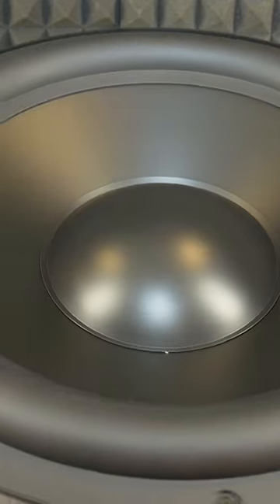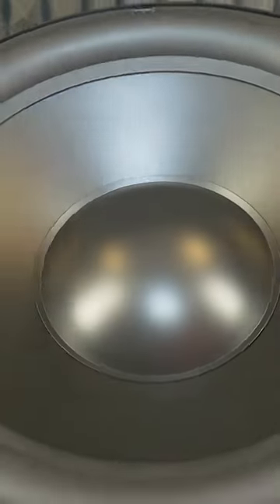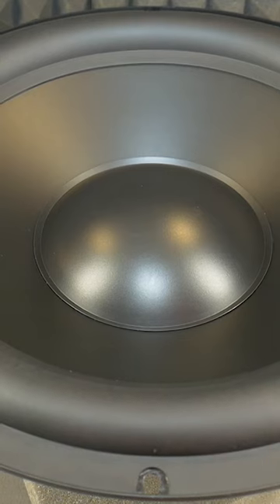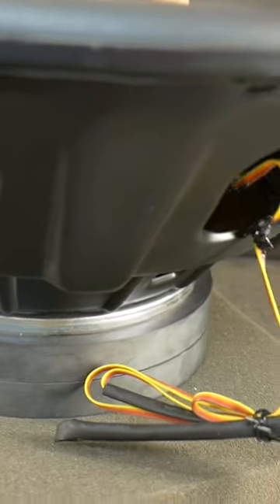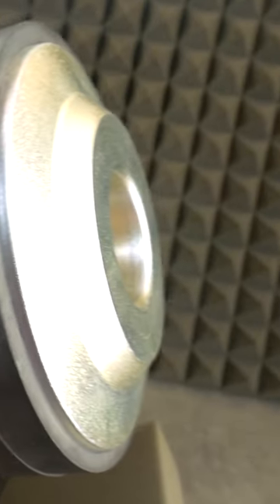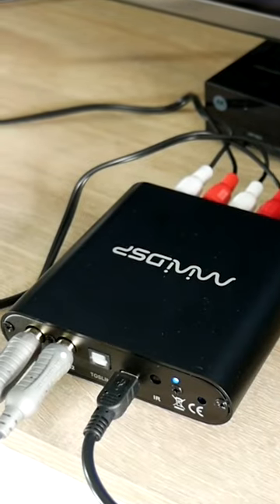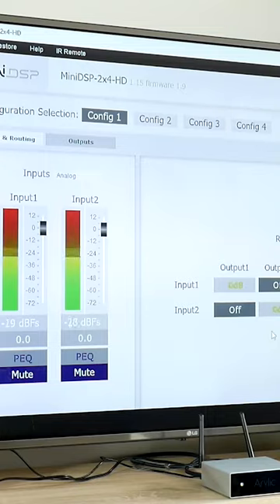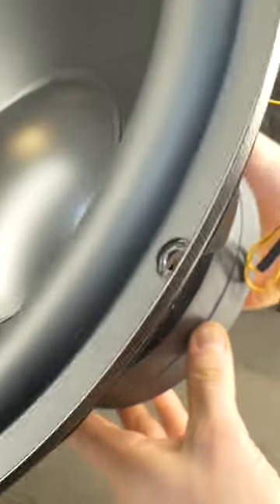What next? 15 inch THX sub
Techscrew have brand new Jamo D600 THX Subwoofer, 15 inch speaker driver. Unreal monster, let's build a sub box together to match this huge home audio subwoofer, it's with 600w RMS power and 1600w peak power. Full video

This monster has at least a 50mm voice coil, 33mm thick and 170mm diameter magnet. Needs to figure out how big the litre box we gotta make for it and what frequency to tune the bass relfex port to, so we can start making the box. The miniDSP 2x4 HD unit is already bought, the measurement microphone and the amplifier of the right power are also in stock. All that's left is for you to write in the comments your idea of what kind of subwoofer box to make, so we can get to work.